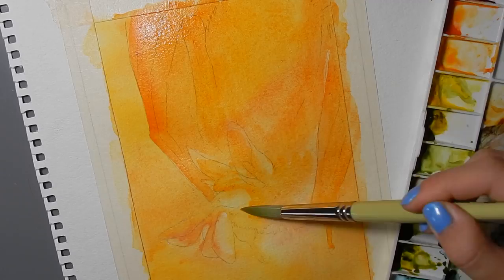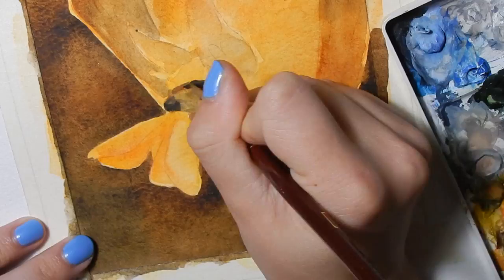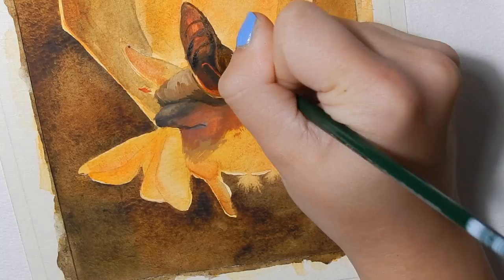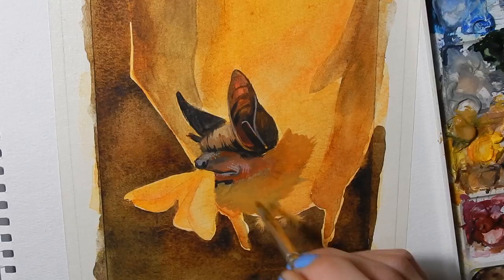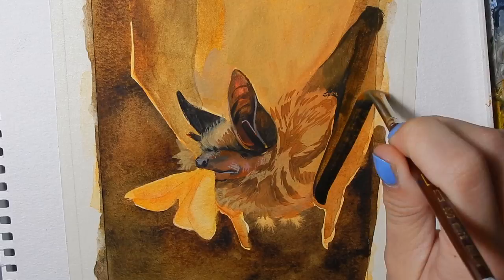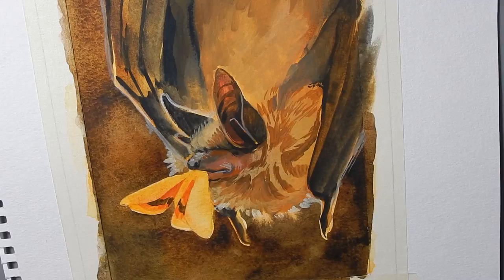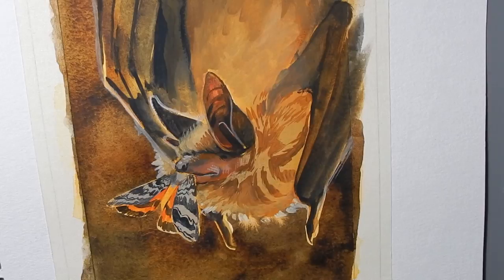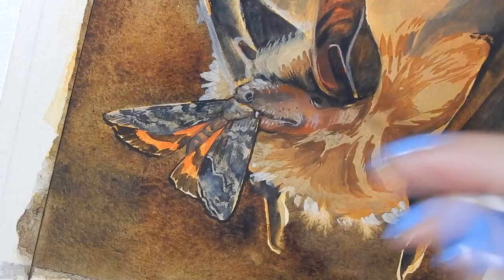Animal Artists Collective // Temperate Forests — Northern Long-Eared Myotis // Mary Sanche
If you would like to purchase this painting, you can find it on my etsy store